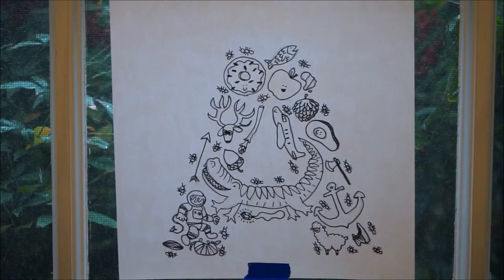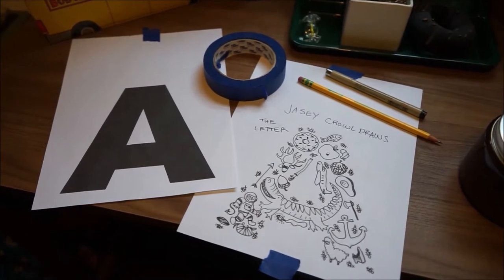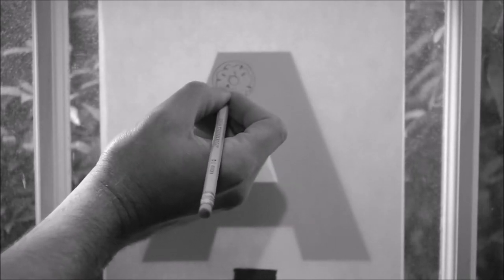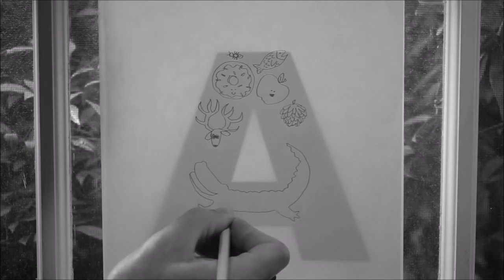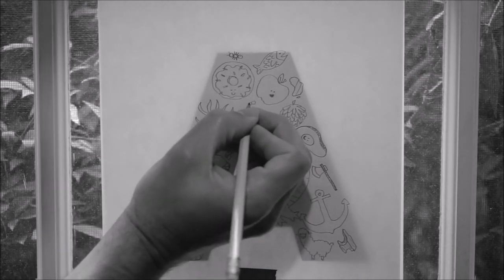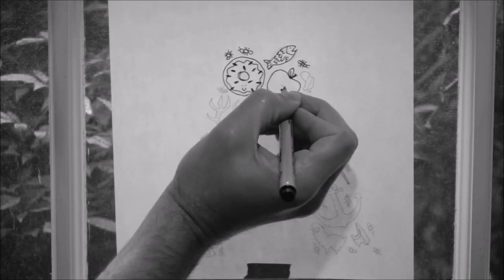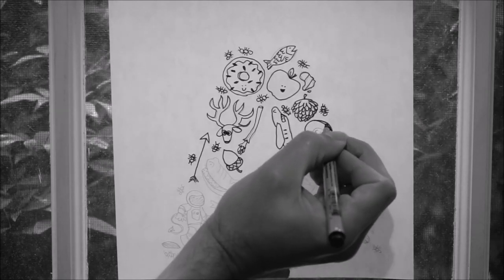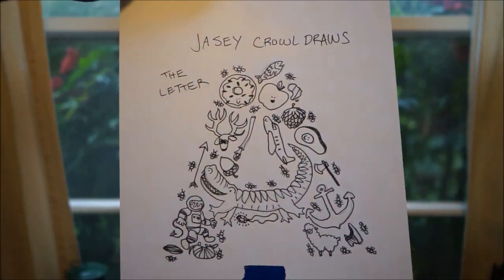Alphabet Art: A - Jasey Crowl Draws At Home Art Project for teachers and students At Home Art Class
At home art project for those long days inside! Illustrate the alphabet in fun and creative ways with materials you can find right at home.

Alphabet Art: The Letter A - Illuminate the shape of a letter using lots of fun doodles!

Materials: (required) printer paper, pencil, pen, masking tape / (optional-ish) window, computer, light box

Illuminated Letters have a rich, written history that this video is not going to discuss, but instead it will demonstrate how you could create your own! Edit the letter to be any other letter you want and any other font you want, and then start illuminating!

This art project can help students express their personal interests and practice alphabet vocabulary while utilizing the elements of art: line and shape. For some actual history on Illuminated Letters go

Alphabet Art The Letter A © Jasey Crowl and created on paper, recorded using Windows Game DVR and a Sony A7, and edited with a legacy version of Windows Movie Maker and Microsoft Photos

Microsoft Photos - Simpler Times
Tracktribe - A Brand New Start
Freedom Trail Studio - Swing Theory